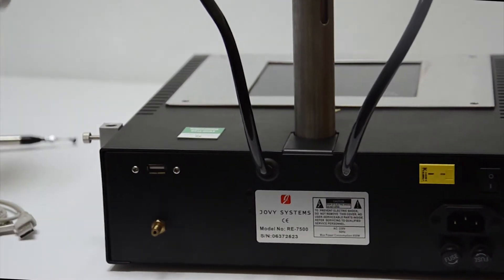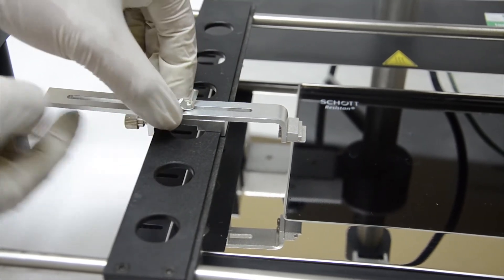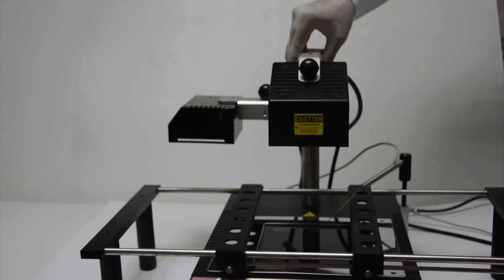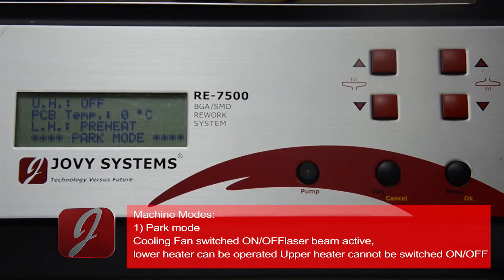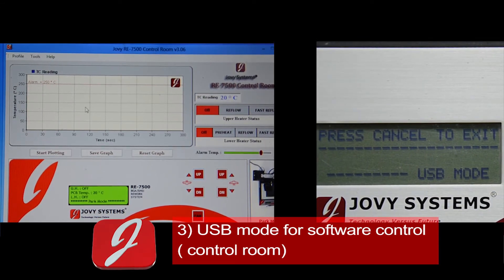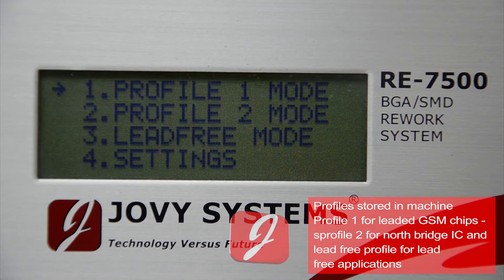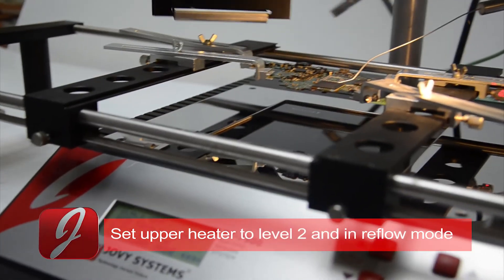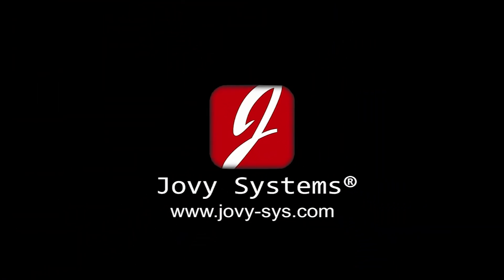RE7500 Visual User Guide